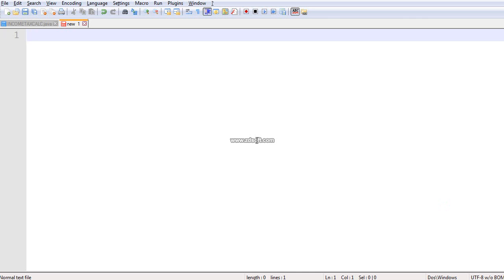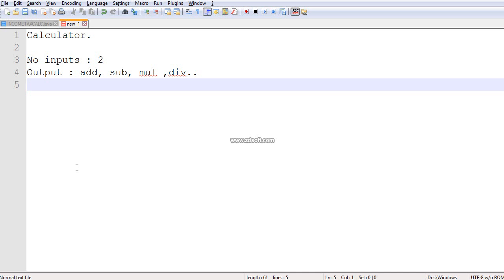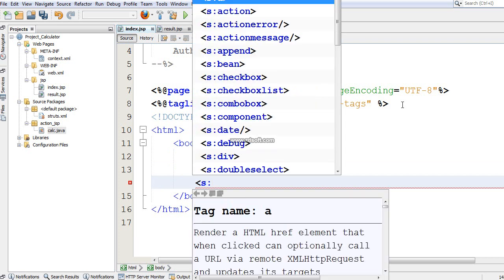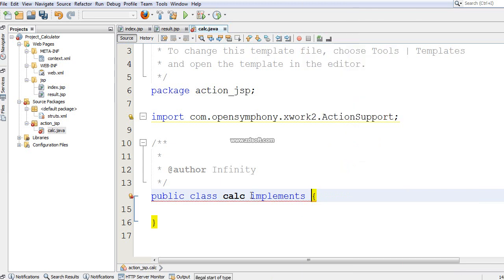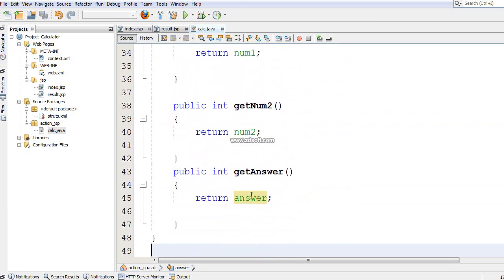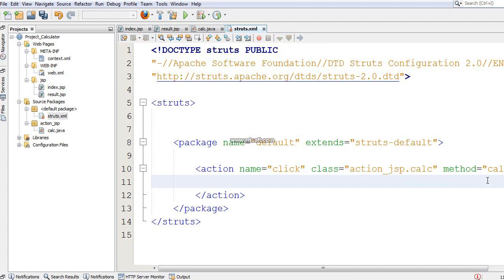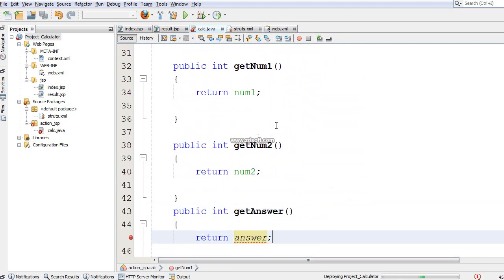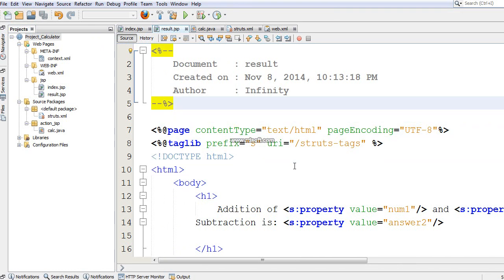Calculator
The video embeds complete information about how to create Calculator based application using Struts 2 Framework.